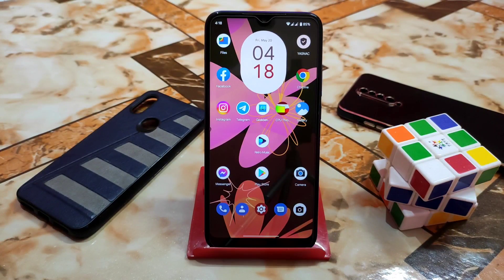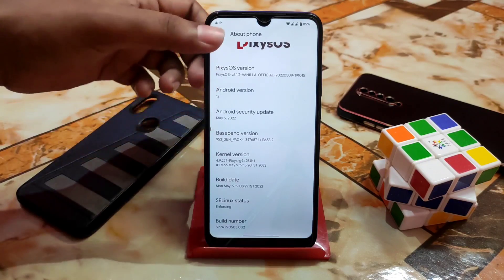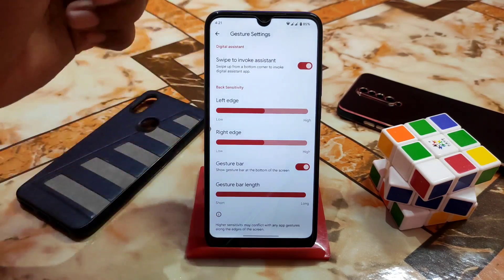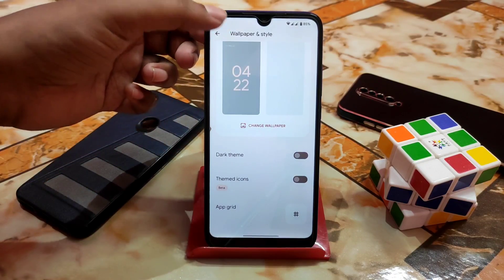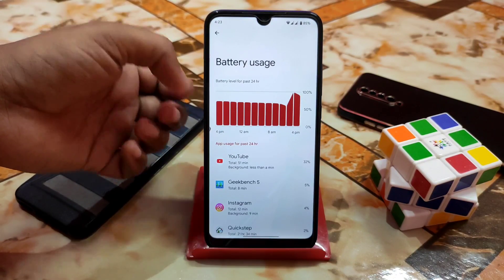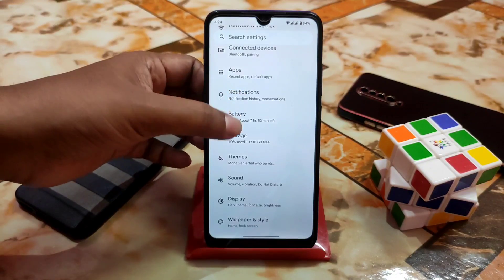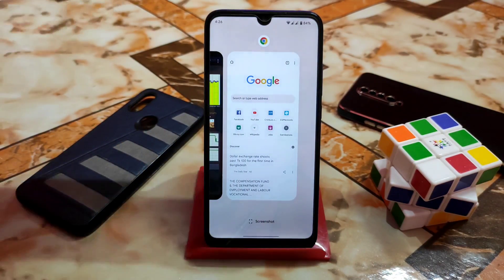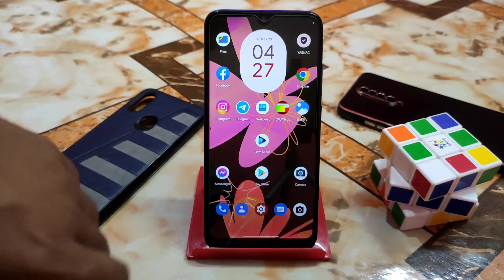Pixys OS Official 5.1.2 Android 12 New Update Review For Redmi 7/Y3|Faster Animation & More Smooth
In This video i will review pixys os 5.1.2 official android 12 for redmi 7 and redmi y3.Improved performance and stability.Faster animation while app opening and closing.More Smoothness added.Pixys OS for redmi 7.

Credit:skybird
Recent Videos